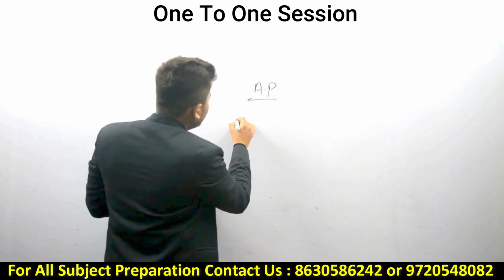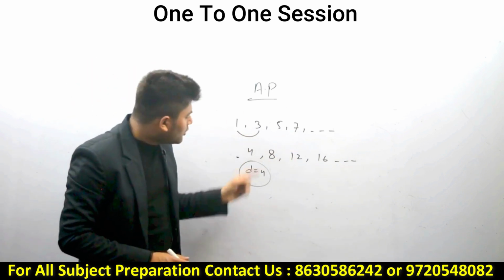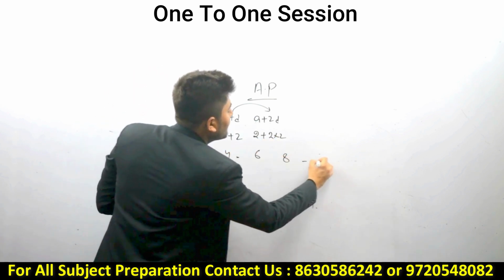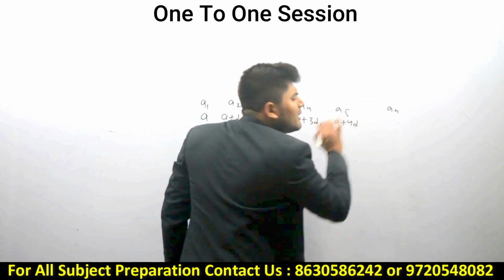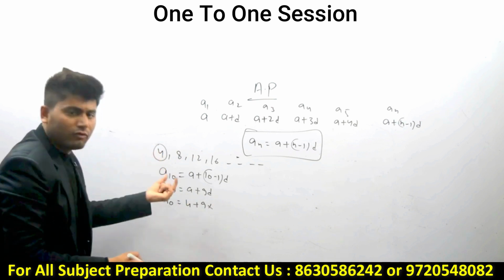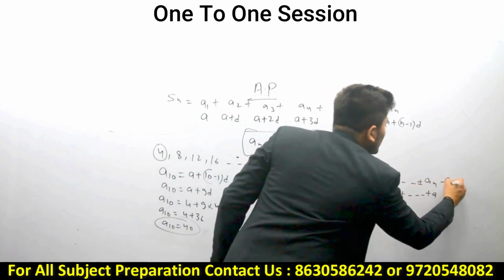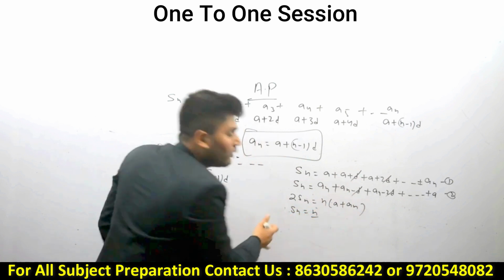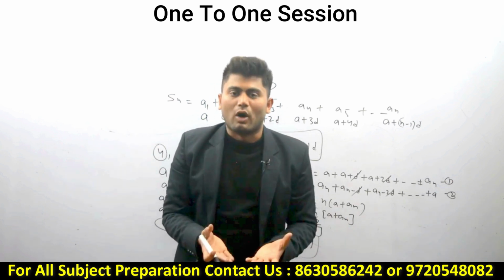One to one session | A.P. | Class 10 th All Subject | Arun Gupta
In  this video Arun Gupta sir tell you about A.P. for maths subject.

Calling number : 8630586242